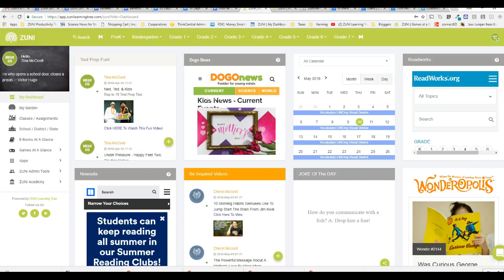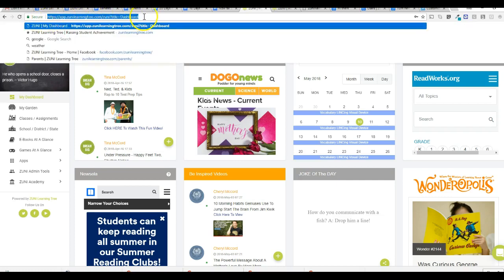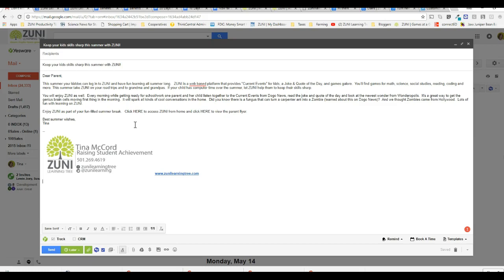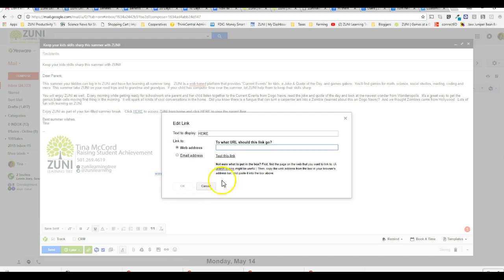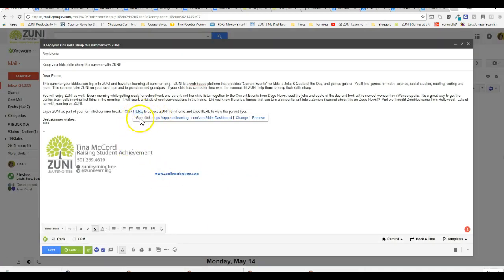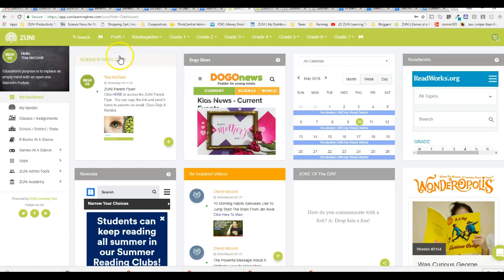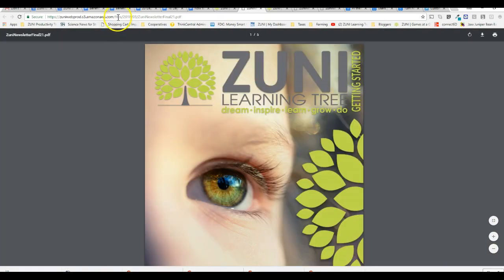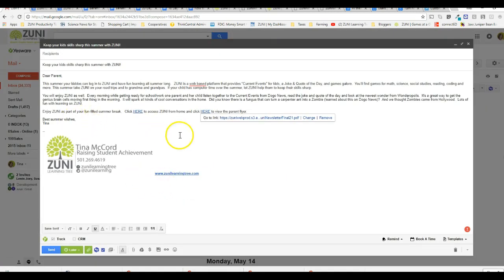Adding links to email